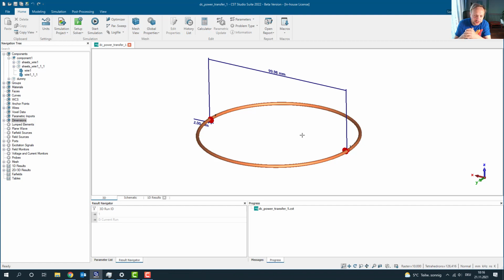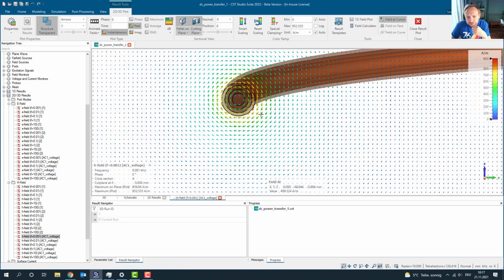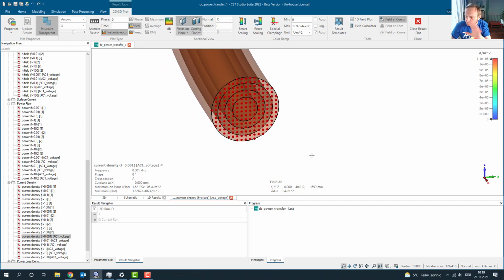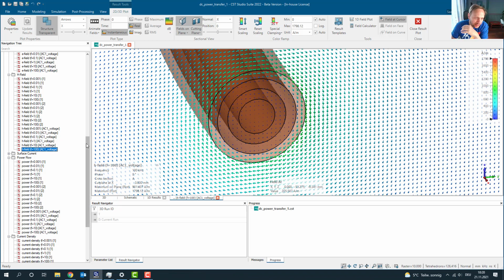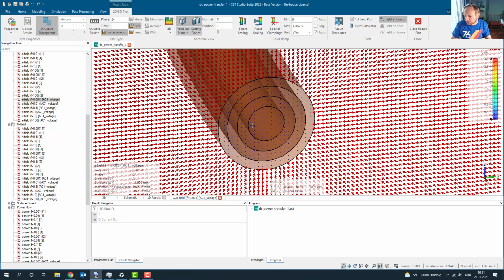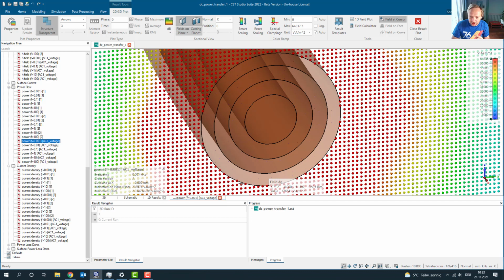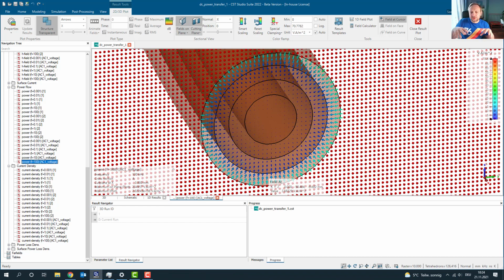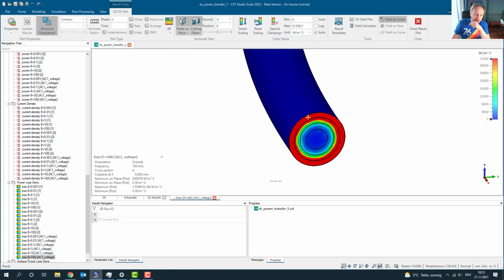Power always flows outside of the wire